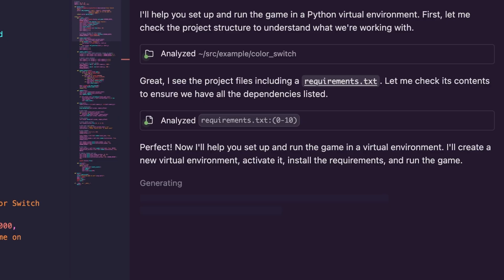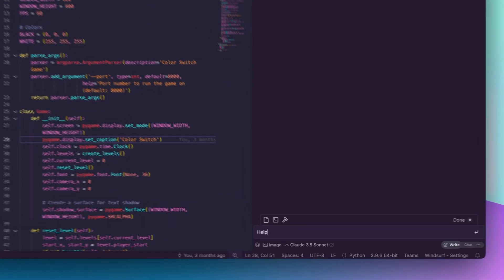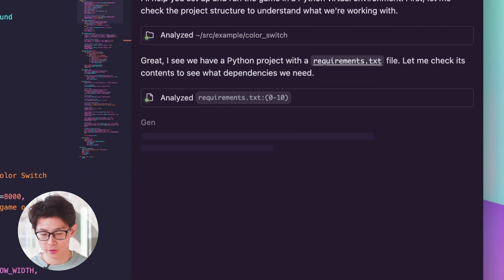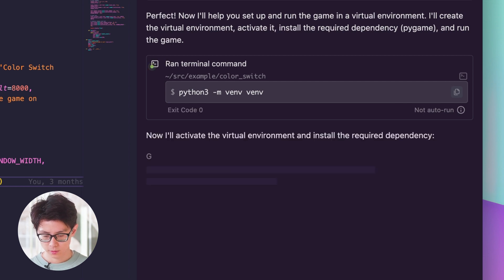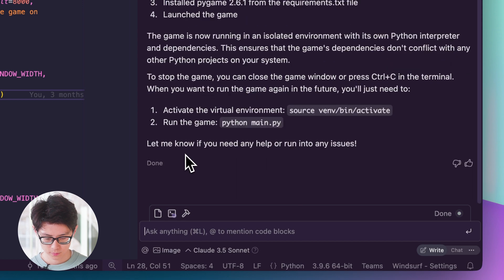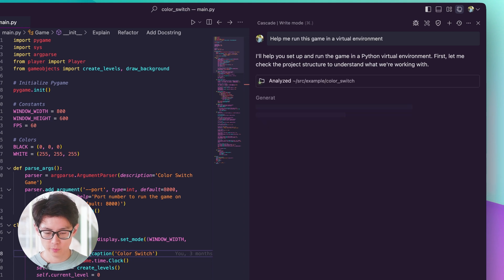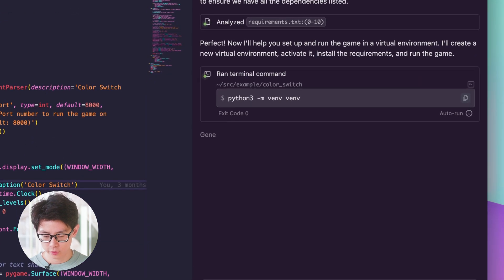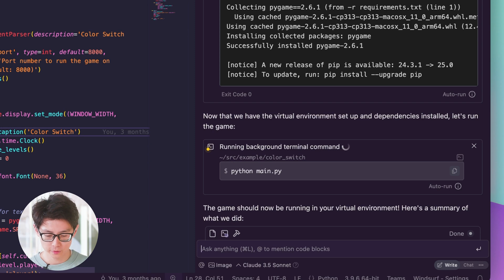Turbo Mode in Windsurf: Run Terminal Commands Automatically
Turbo Mode lets Cascade autonomously execute terminal commands without manual approval, streamlining your workflow and keeping you in the flow state.

Chapters:
0:00 Introduction to Turbo Mode
0:14 Running a Game Without Turbo Mode
1:04 Enabling Turbo Mode & Running Again